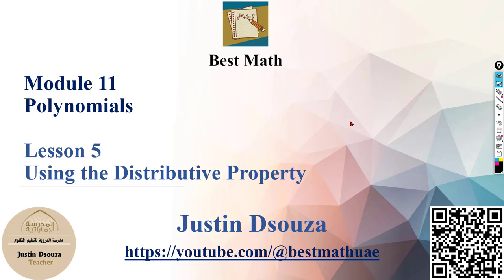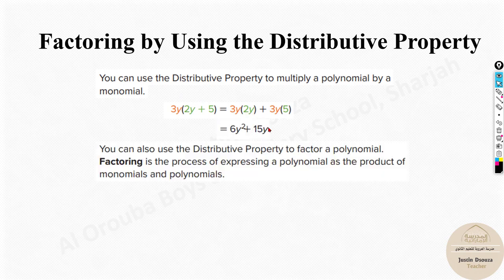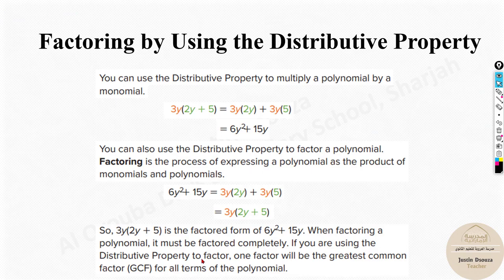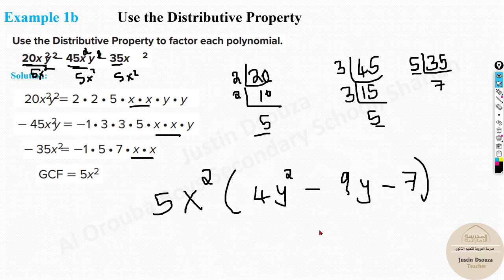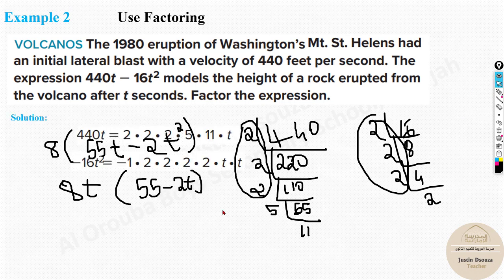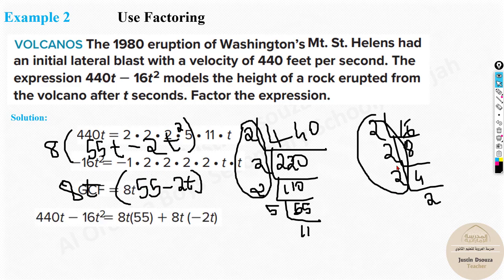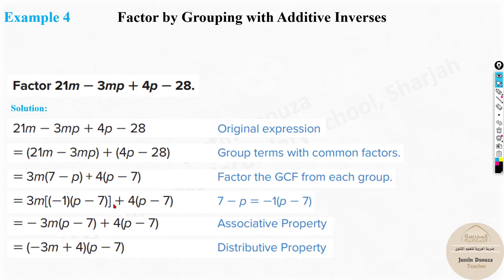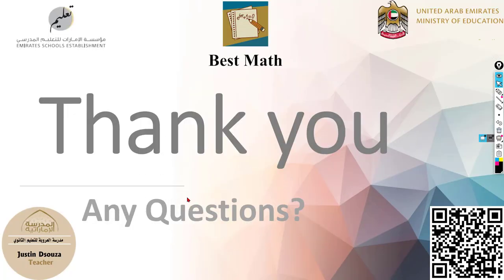Using the Distributive Property [Module 11 Lesson 5]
Lesson 5 Using the Distributive Property
Grade 10 Adv Module 11 Polynomials